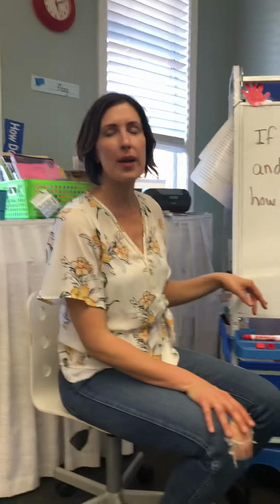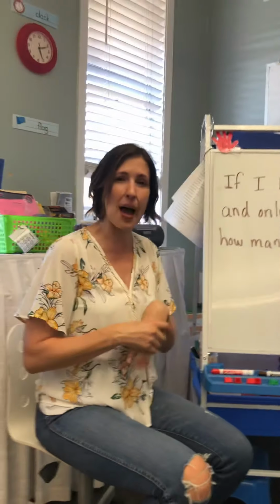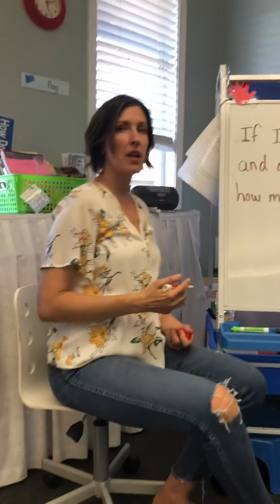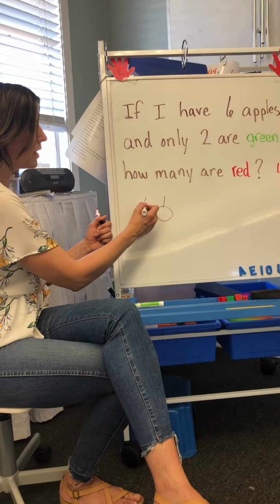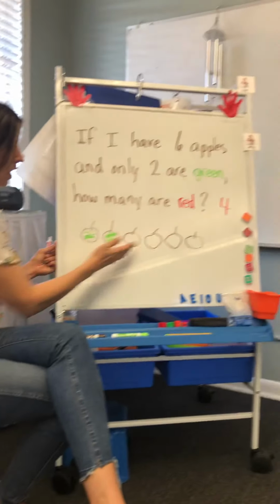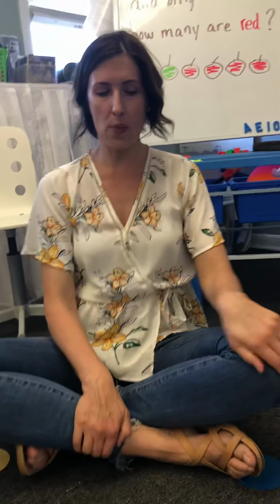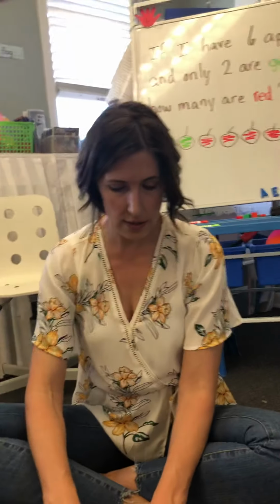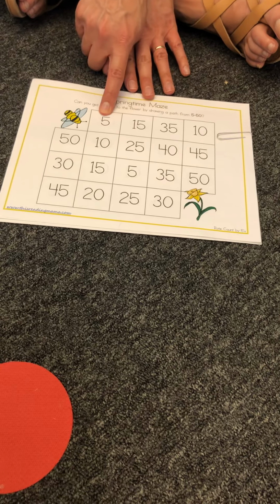Week 5, Day 4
Apple math & lady bugs